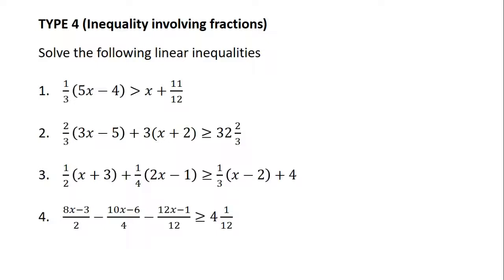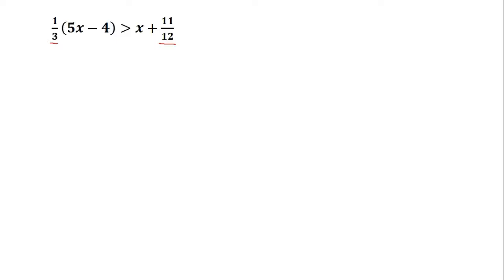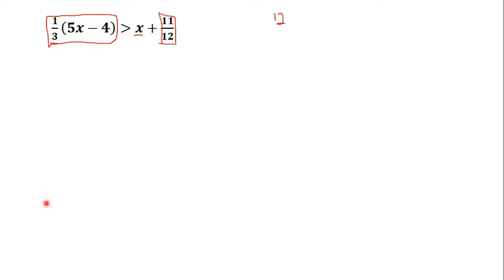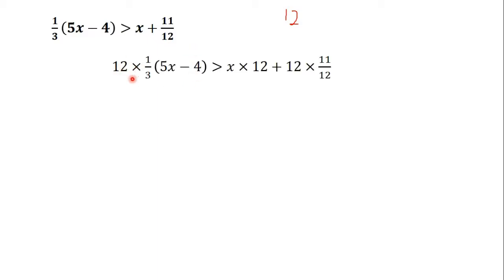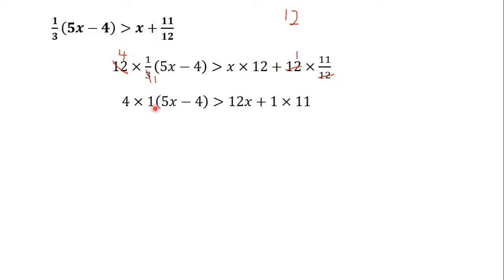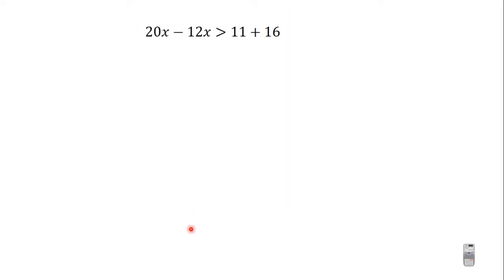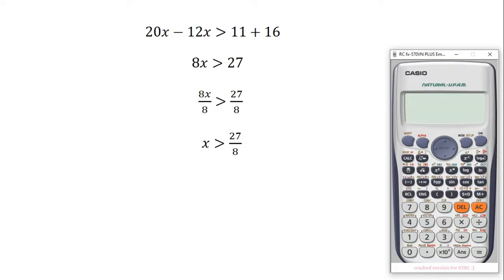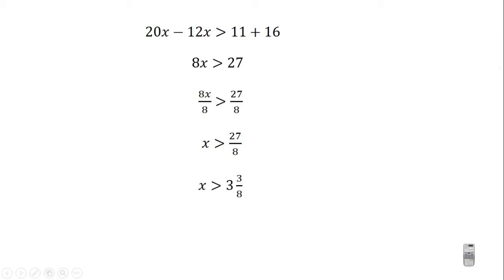16 Solving Linear Inequalities